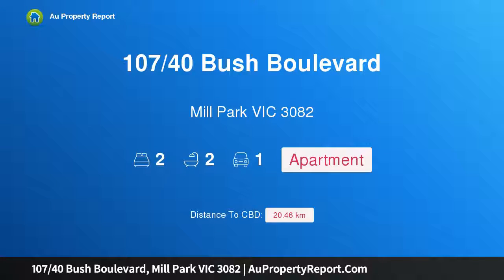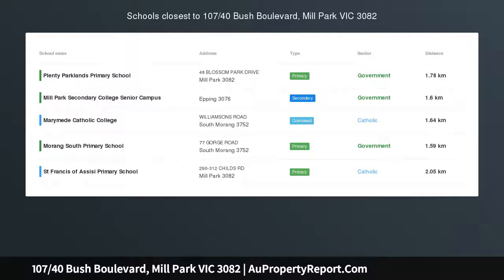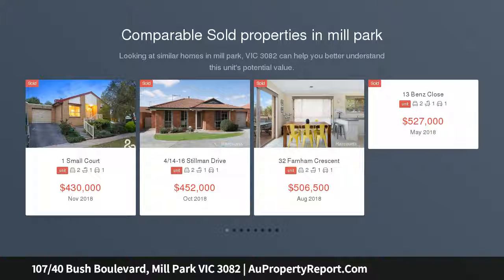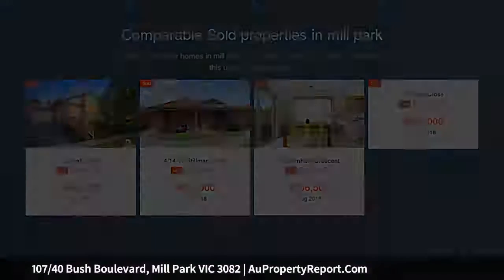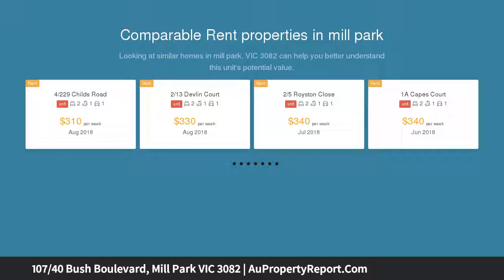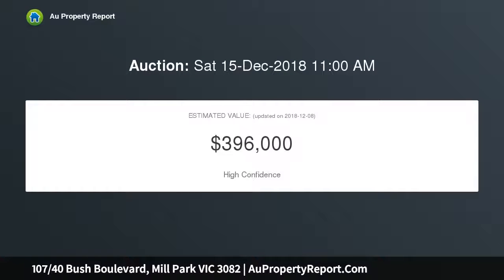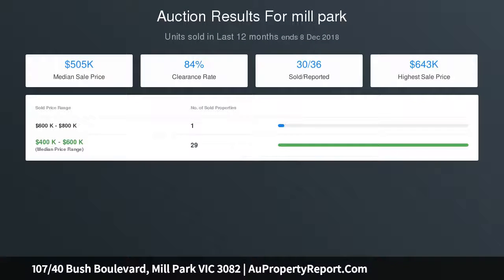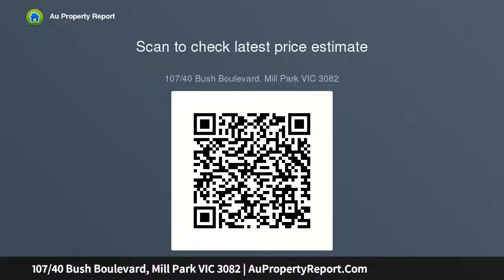107/40 Bush Boulevard, Mill Park VIC 3082 | AuPropertyReport.Com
107/40 Bush Boulevard, Mill Park VIC 3082
Property Type: apartment
Bedrooms: 2
Bathrooms: 2
Car Space: 1
Lifestyle, Location &amp; Convenient Living